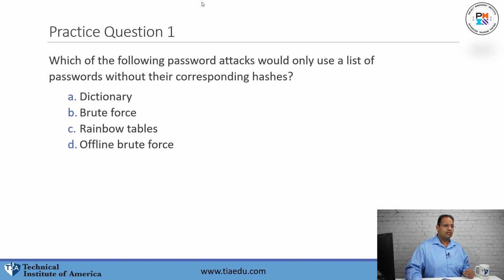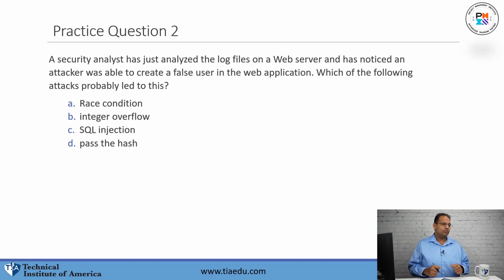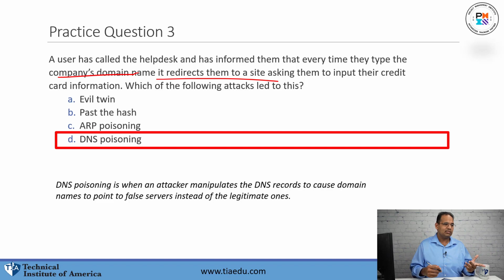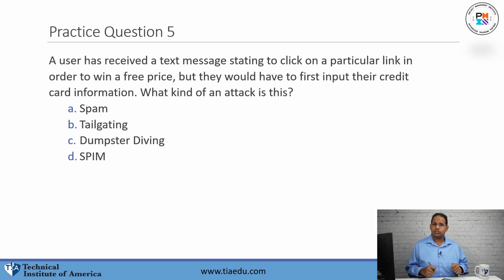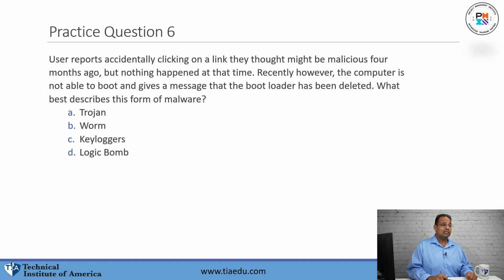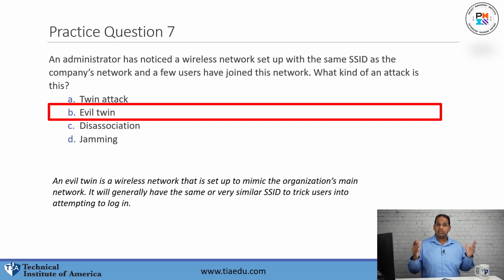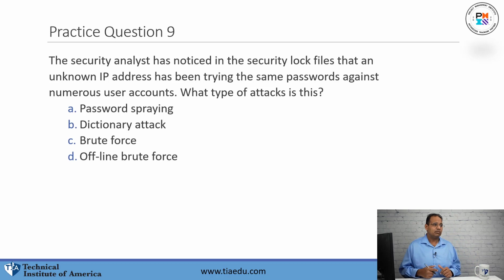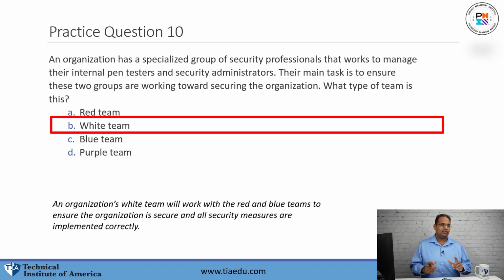Security+ 10 Practice Questions in 10 Minutes - Week 1 - SY0-601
In this video I will go over 10 practice questions for your security+ exam.

My Udemy class for CompTIA A+ 220-1201 Core 1

My Udemy class for CompTIA A+ (220-1201) Core 1 Practice Exams

My Udemy class for CompTIA A+ 220-1202 Core 2

My Udemy class for CompTIA A+ (220-1202) Core 2 Practice Exams

My Udemy class for CompTIA Network+ N10-009 Practice Exams

My Udemy class for CompTIA Security+ (SY0-701) Practice Exams